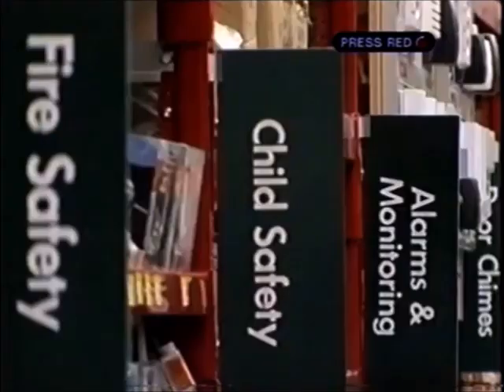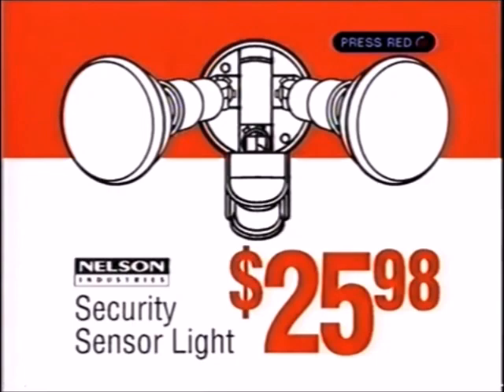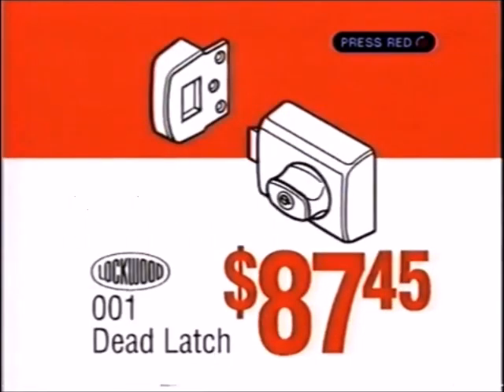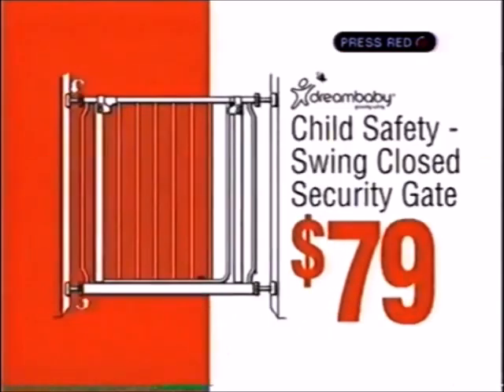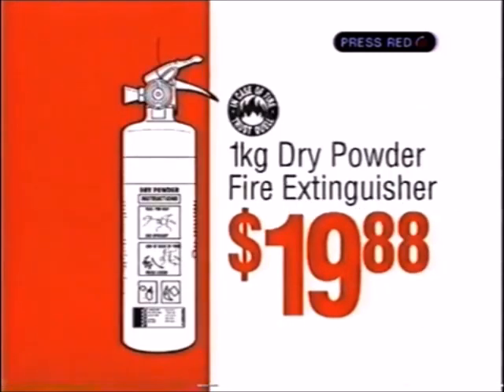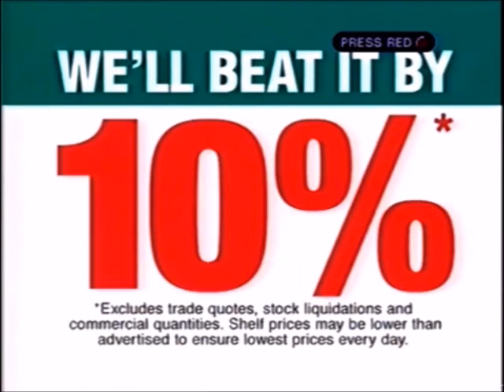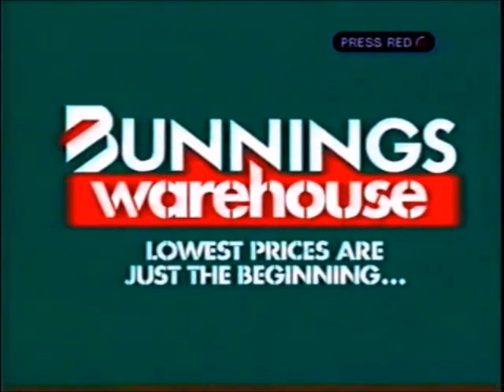bunnings warehouse 2008 ad